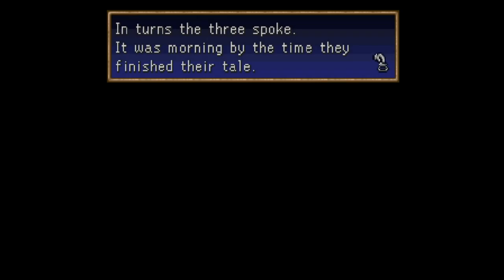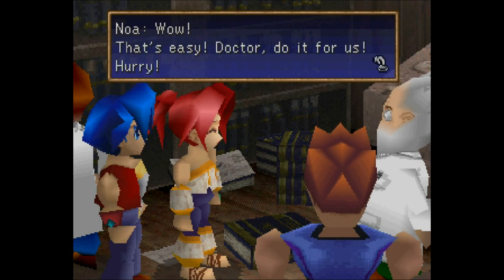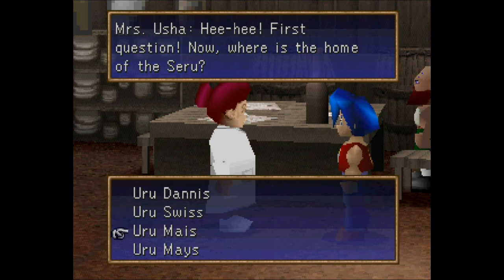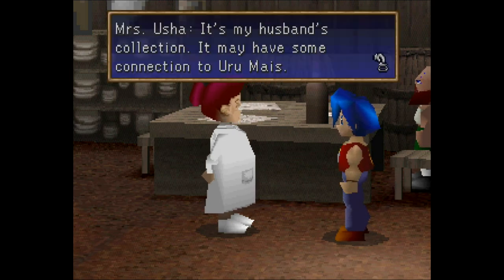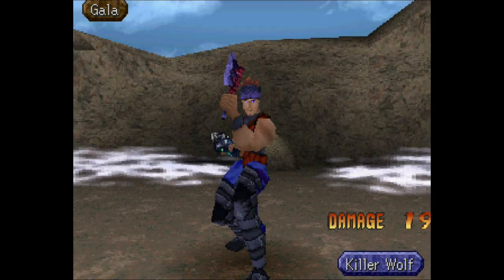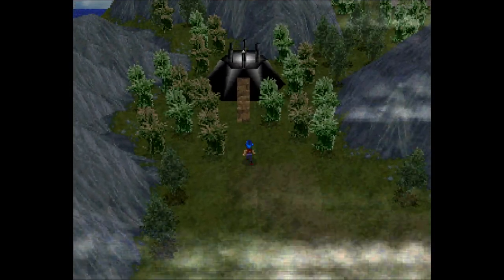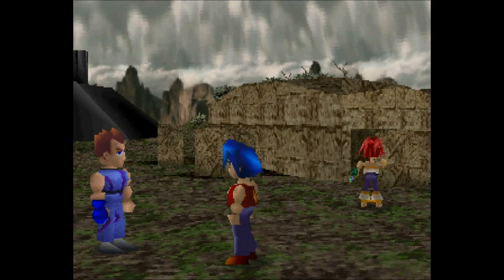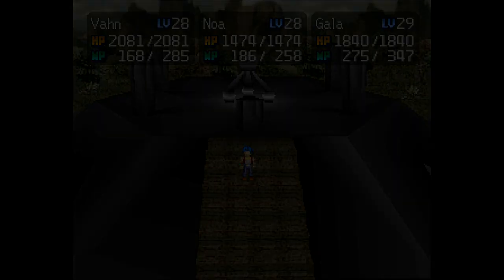Legend of Legaia Playthrough Part 69 ~ “Uru Mais”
This place gives me the creeps.

If you enjoyed this video, please consider giving it a thumbs up or sharing it with your friends. Leaving me a comment always brightens my day, too! ♥